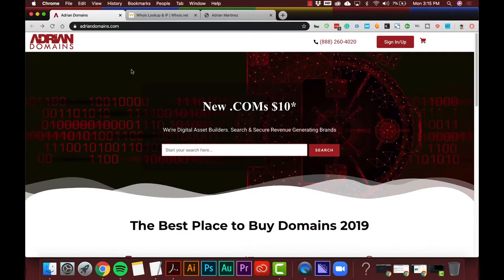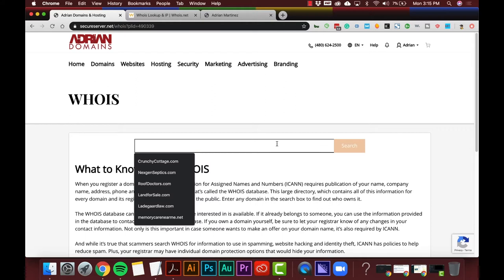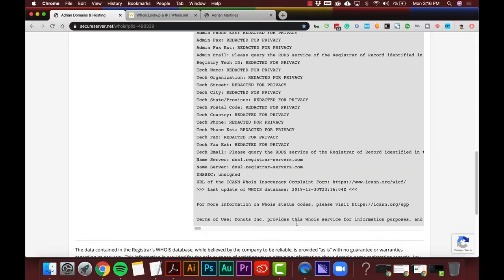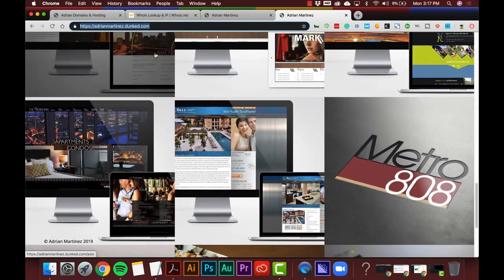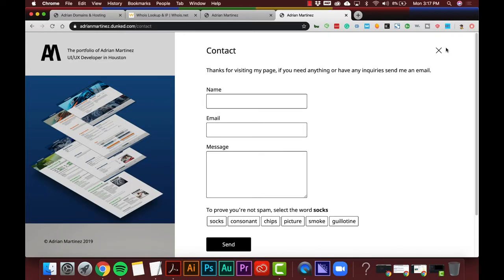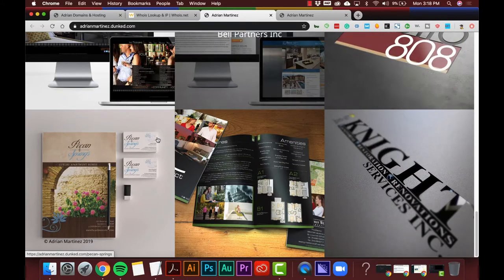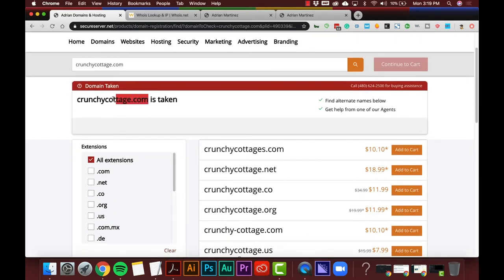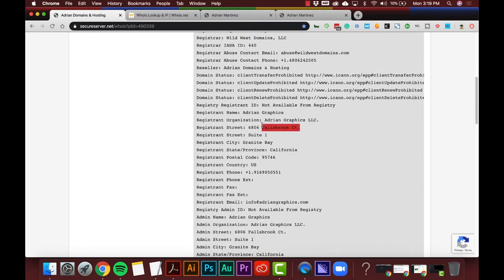How To Find The Owner Of A Domain Name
How To Find The Owner Of A Domain Name. In this video, I'm going to show you how to find the registered owner of a website domain name.

Steps: Use Whois to do a lookup om GoDaddy or whois.net type in the domain name and if they have not privately registered the domain name you will see the email, phone, and address of the restrant of the domain name.

(Amazon) Sony A6500

Camera Lenses 📷
(Amazon) Sony 24-70mm F/2.8
(Amazon) Sony 50mm F/2.8 Macro Lens

Microphones for Video and Podcasting 🎤
(Amazon) Rode Video Mic Pro Plus
(Amazon) Rode NTG

Adrian Graphics & Marketing
6806 Fallsbrook Ct. Suite 1